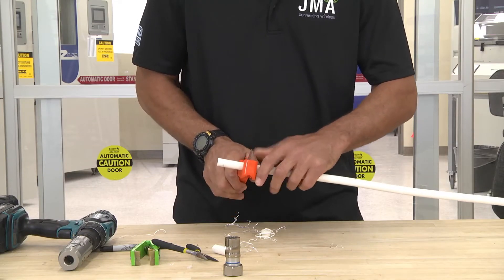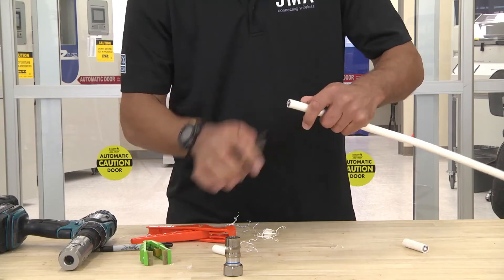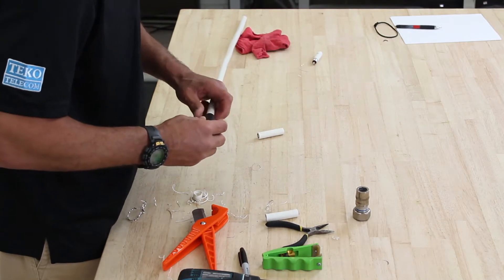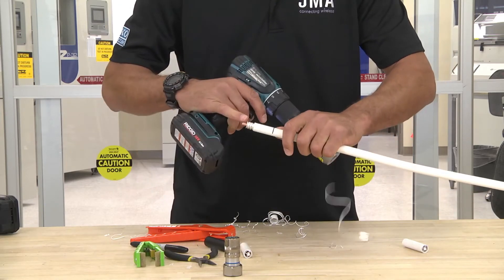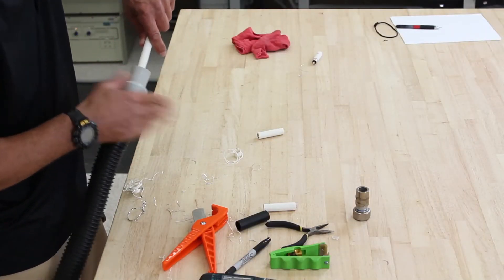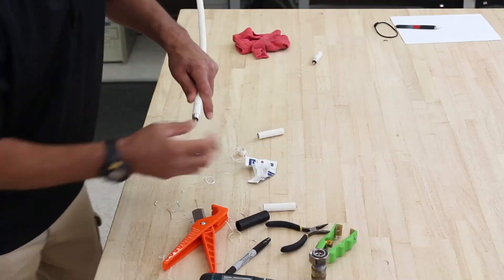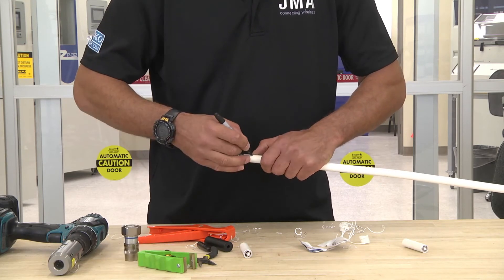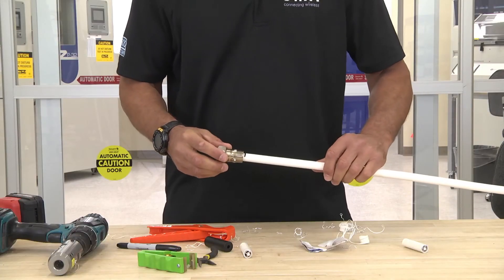JMA Wireless 1/2" Annular Plenum Trilogy Connector Installation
How to install JMA Wireless 1/2" annular plenum trilogy connectors